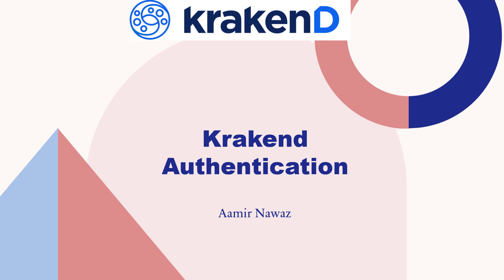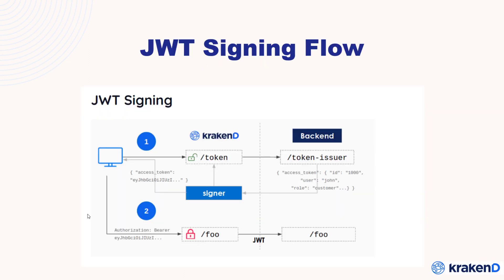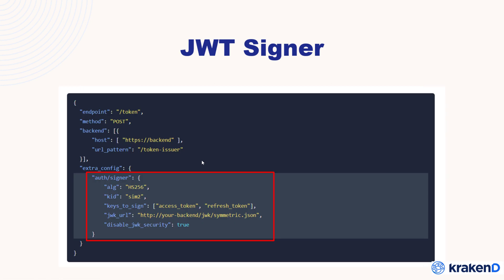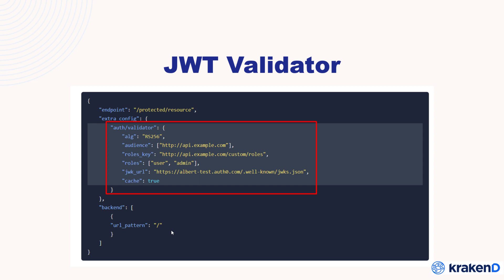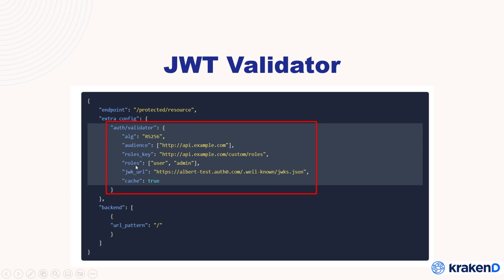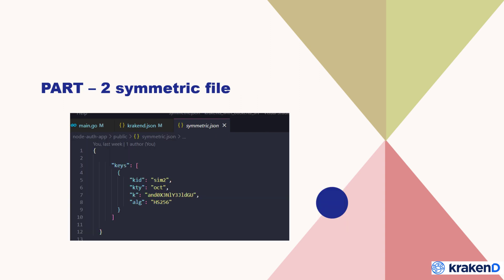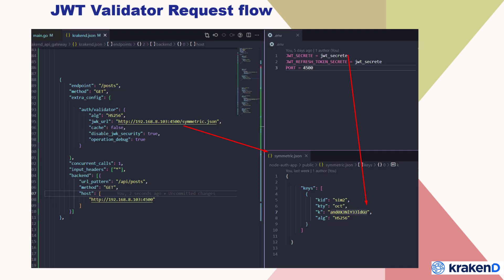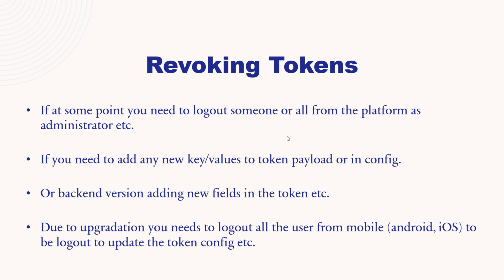15 - Krakend Authentication Part -1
In this video will cover the presentation side of KrakenD Authentication that through which stages the process goes and completing the authentication in krakenD.

Authentication is a key component of any API, and KrakenD is no exception. In this tutorial, we'll look at how to set up authentication step-by-step with KrakenD. We'll cover the different types of authentication available and how to configure them in the KrakenD configuration file. We'll also look at how to secure your endpoints with access control lists and how to test your authentication setup. By the end of this tutorial, you'll have a secure and reliable authentication setup for your KrakenD API gateway.

In next video we will Do a practical session to implement KrakenD Authentication on two services to build a microservices.